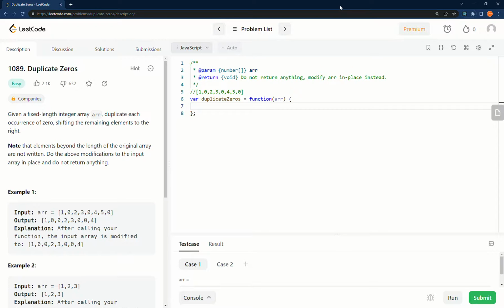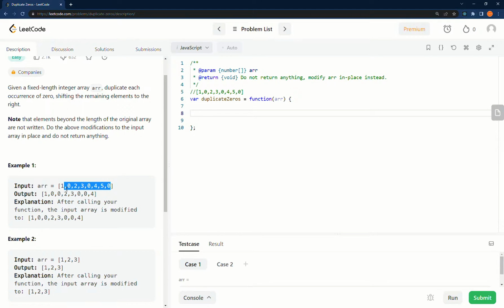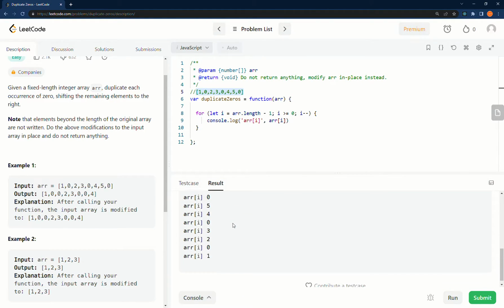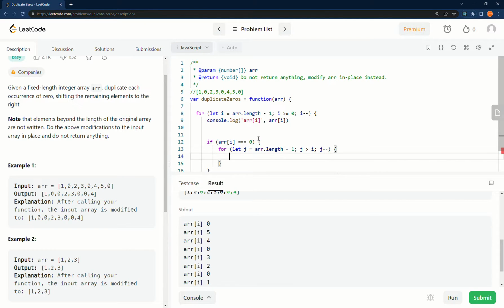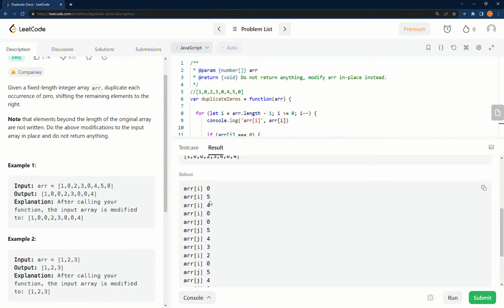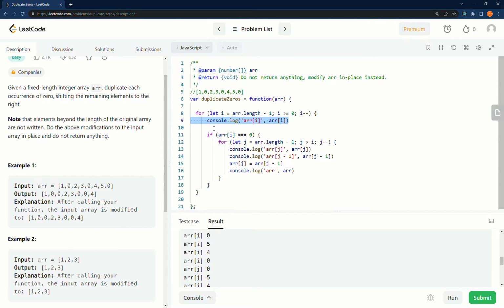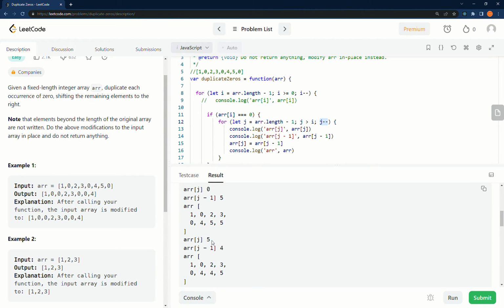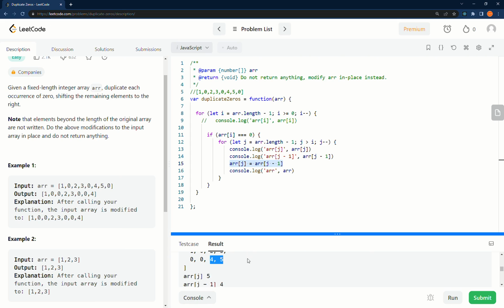Leetcode 1089 Duplicate Zeros | Javascript